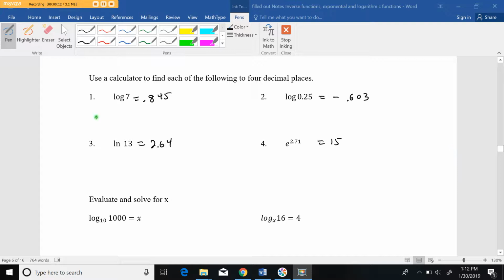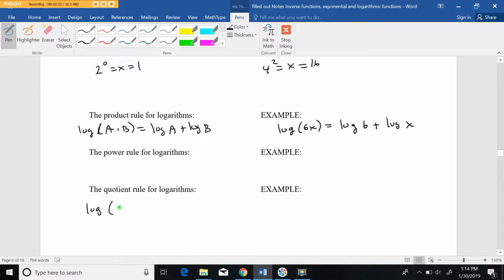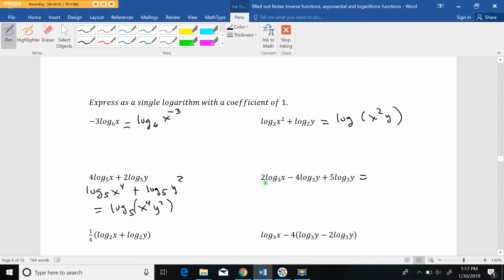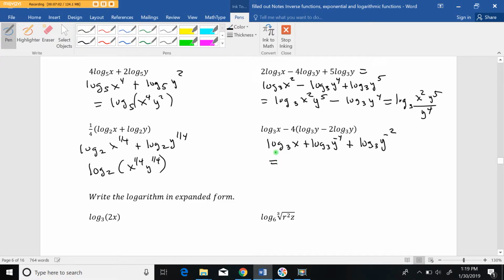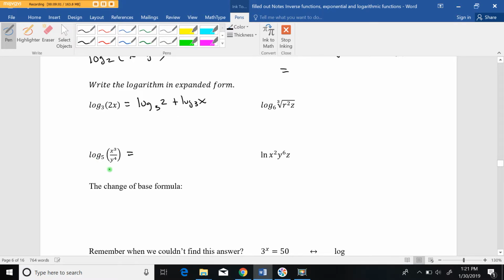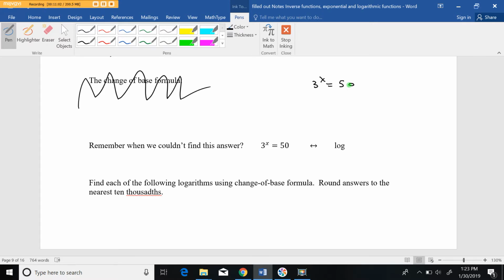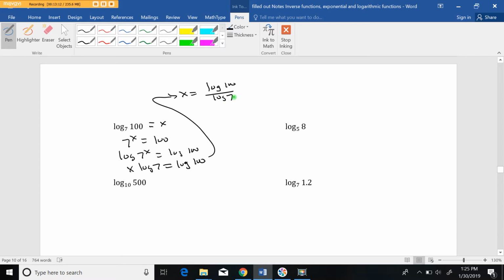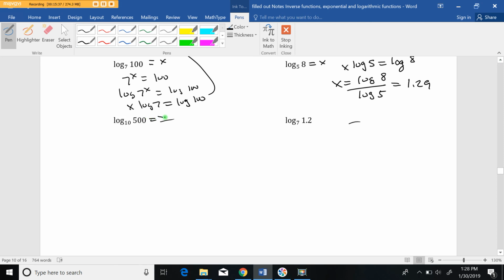inver, exp, log, vid 5